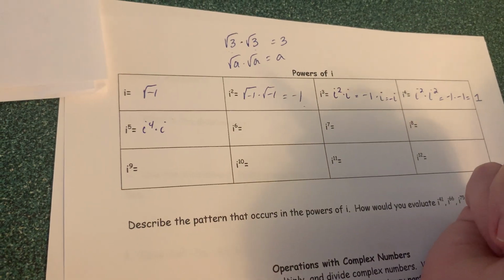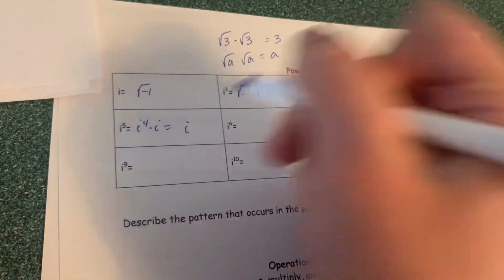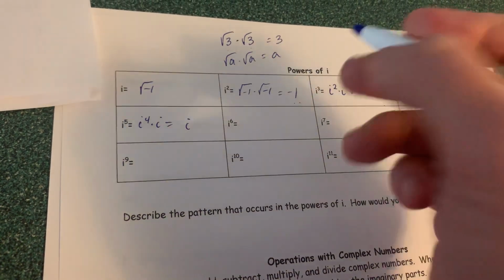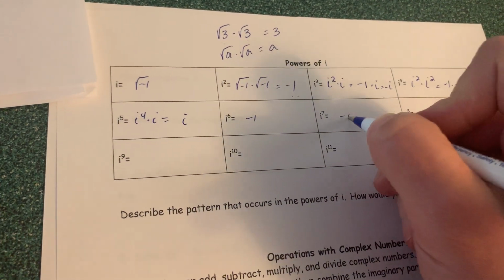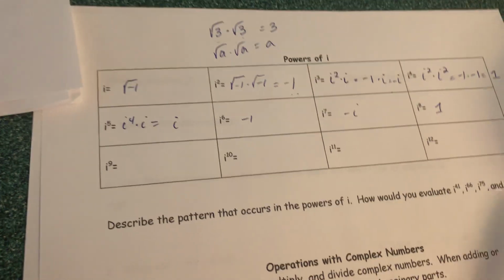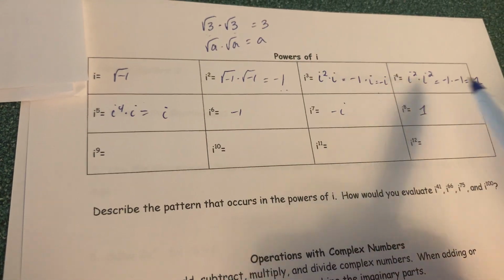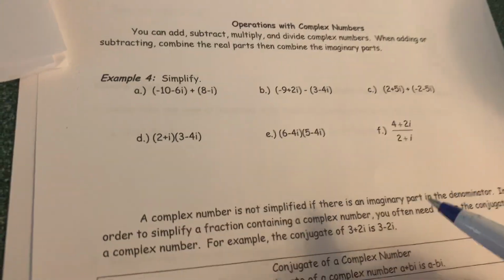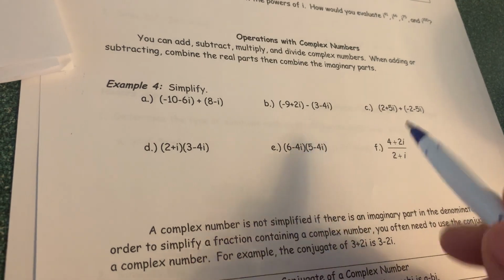Penn State - Math 22 - Complex Numbers